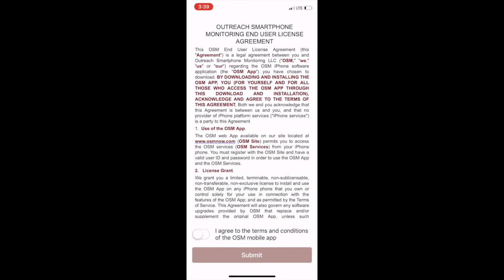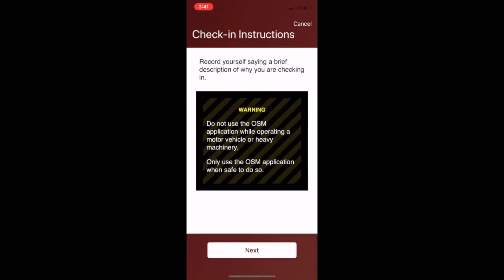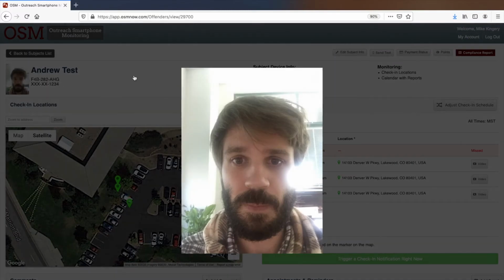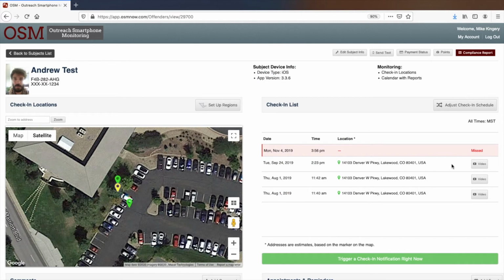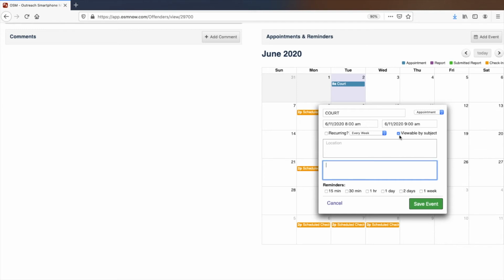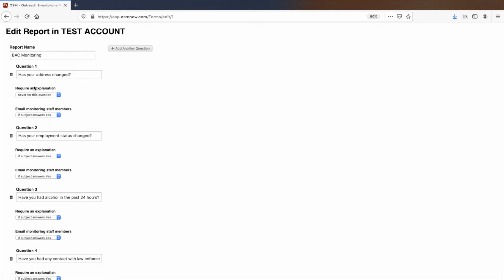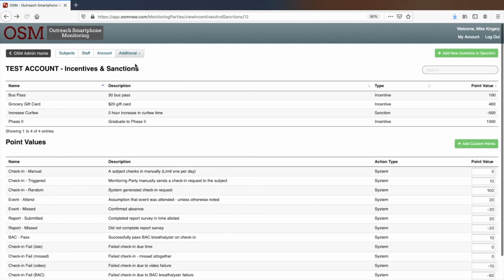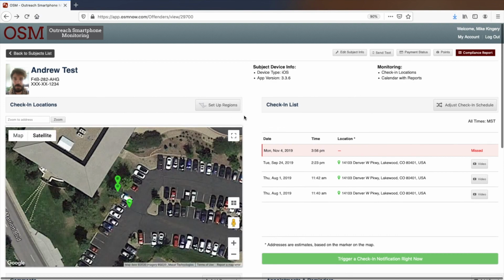OSM & Summit County